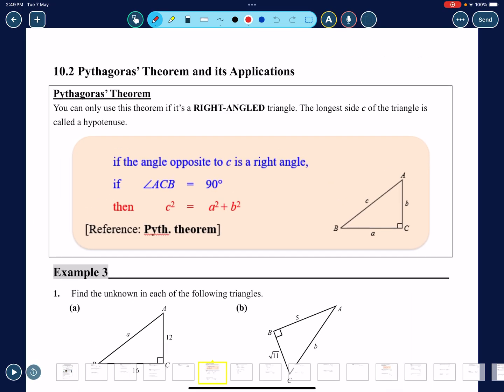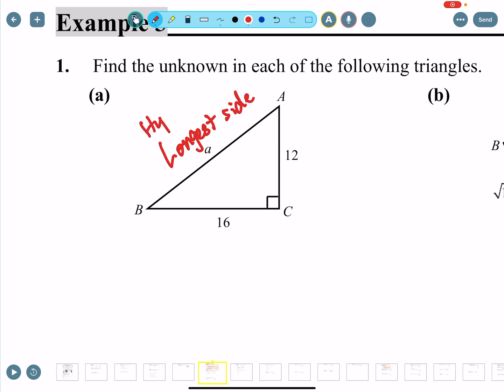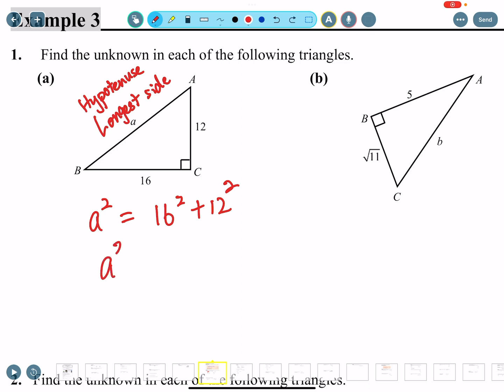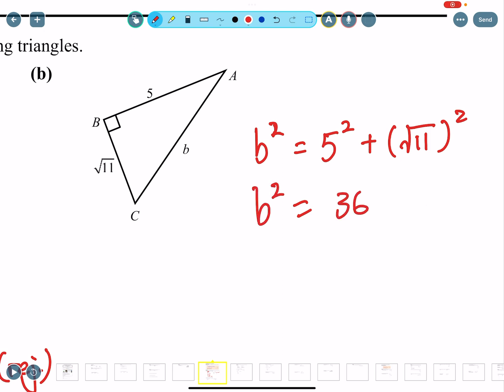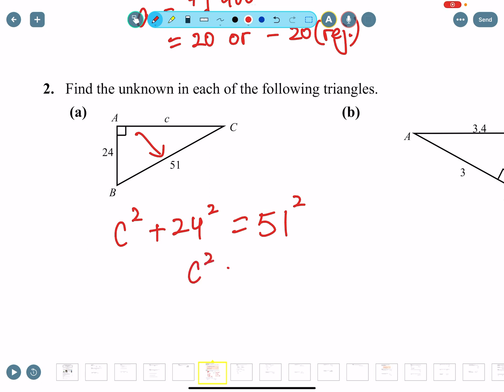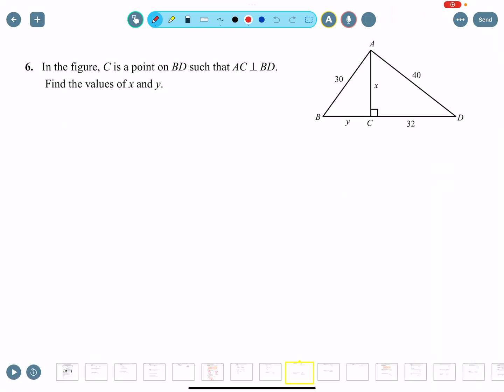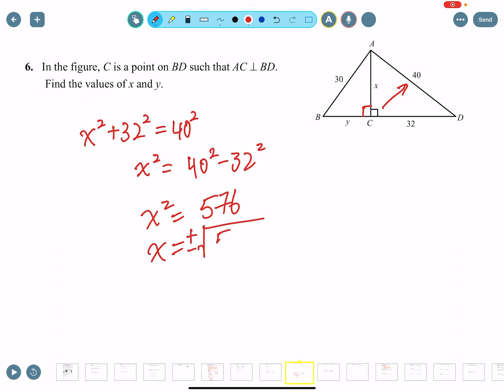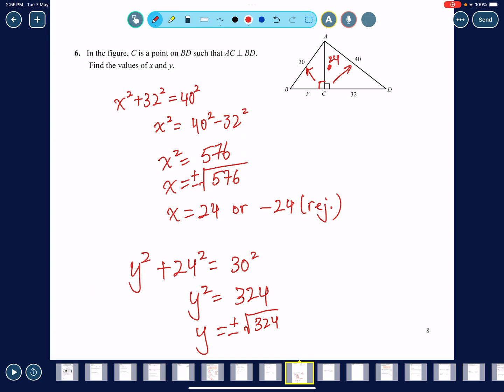S2 Pythagoras’ Theorem Tutorial